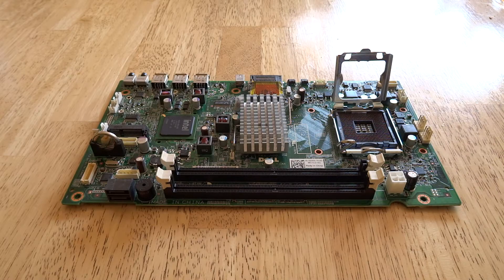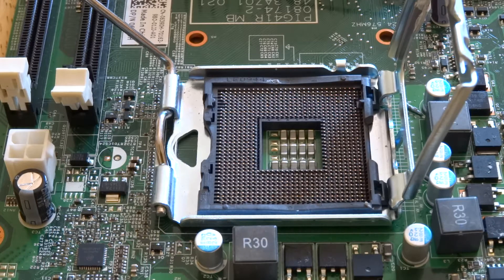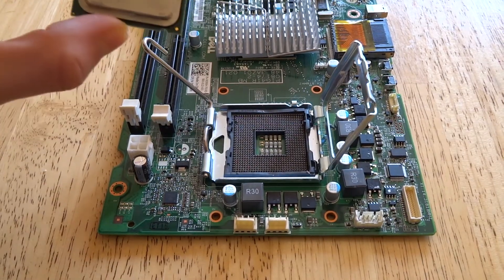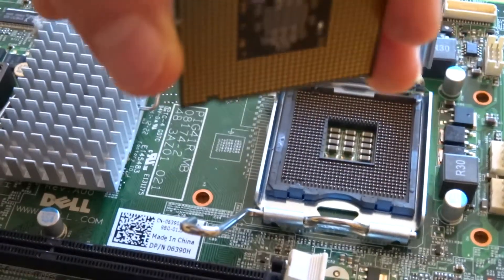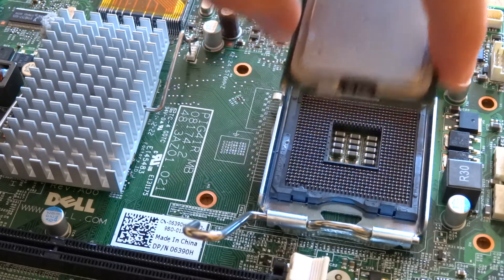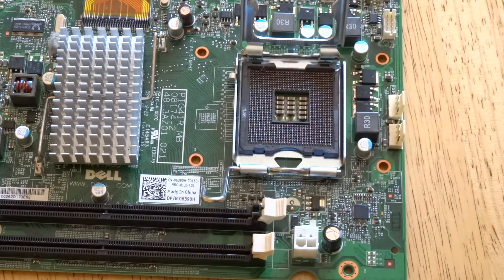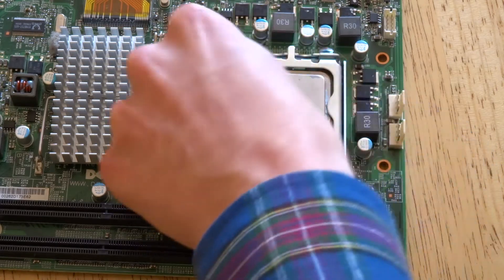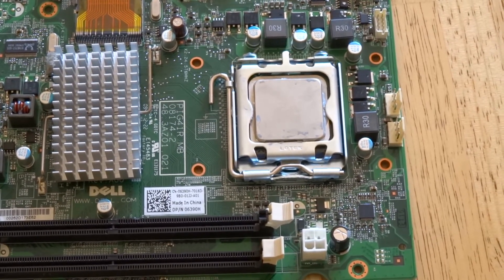The Component 001: Installing an Intel Sandybridge CPU into a LGA 1155 Socket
Welcome to encrypted fidelity's new guide series.
This video will show you how to install a CPU into a 1155 Socket,
This method can be done on many different sockets in the Intel family with others having slight changes in the way you put the CPU into the socket.